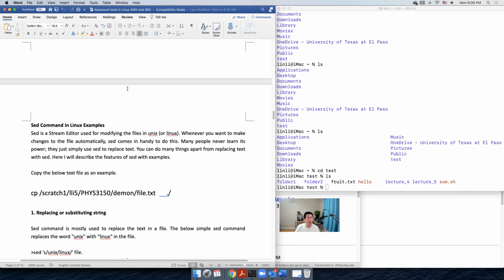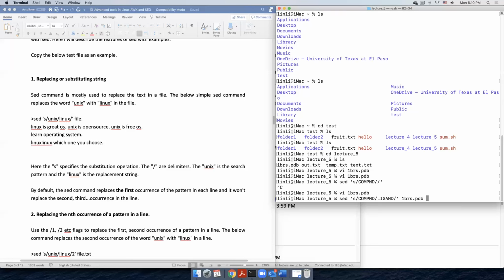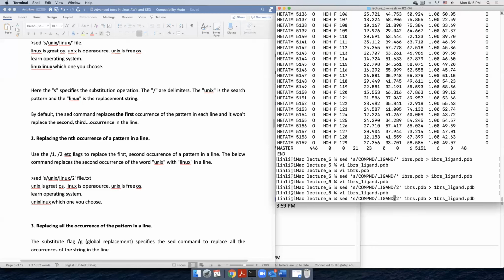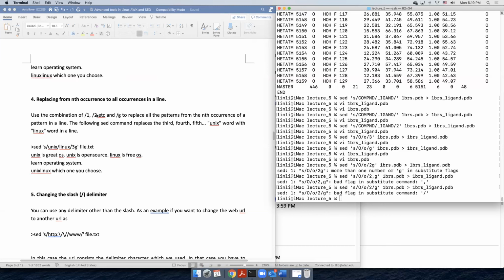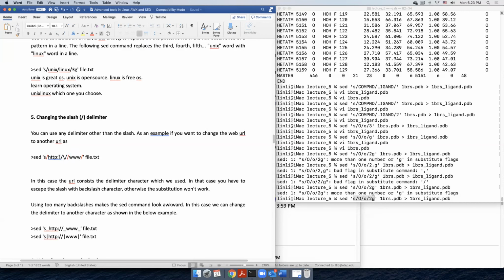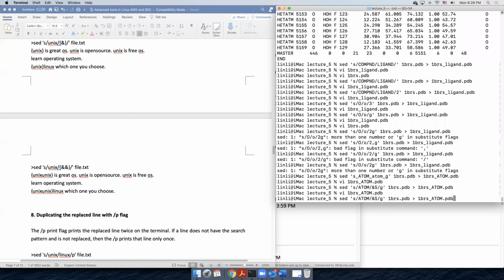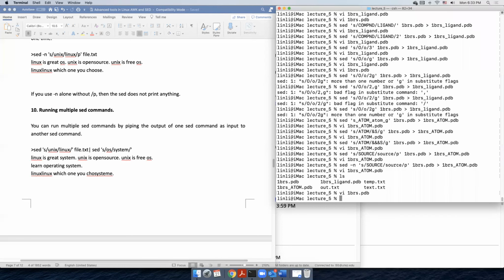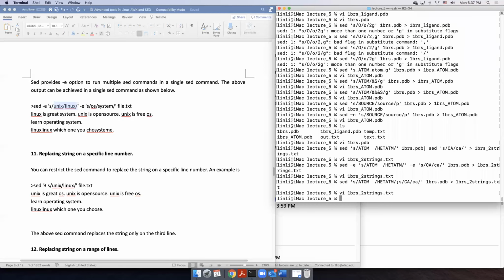Computational Biophysics 4